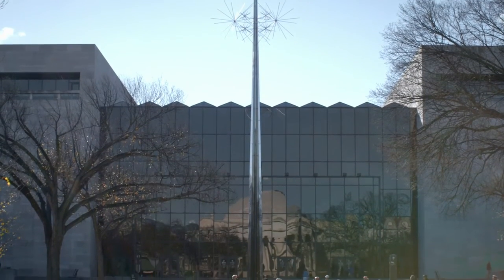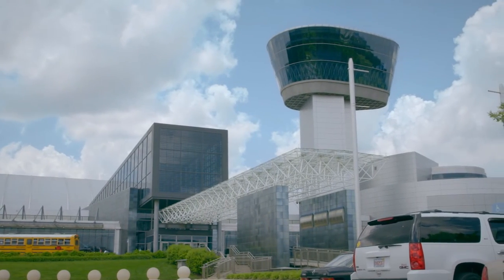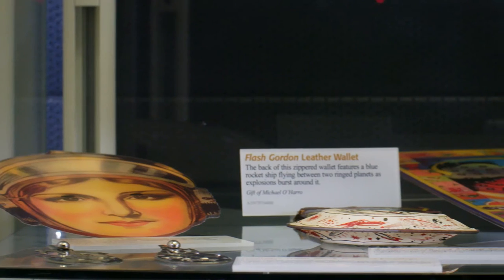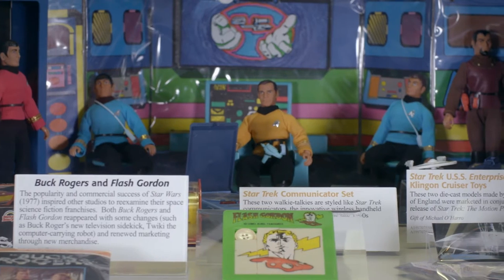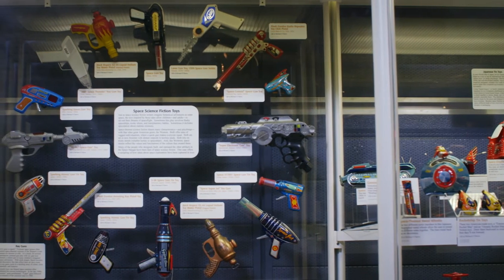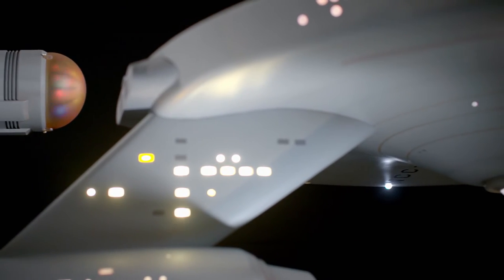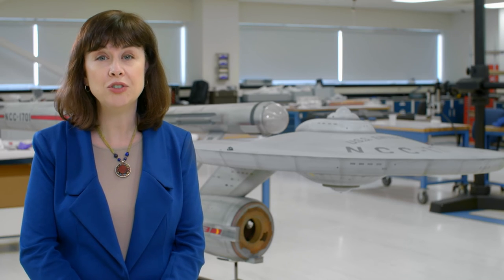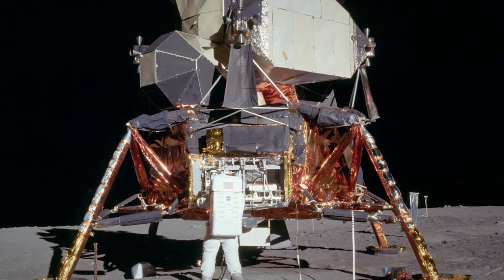Why Is Science Fiction at the National Air and Space Museum?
Inspiration and imagination are critical to spaceflight. The Museum’s collection has long included artifacts that show how people have imagined spaceflight. Some early rocket pioneers and theorists also read Jules Verne’s stories, for instance. This model and the other science fiction artifacts in the Museum’s collection tell that story.